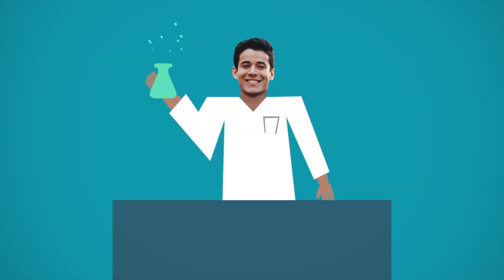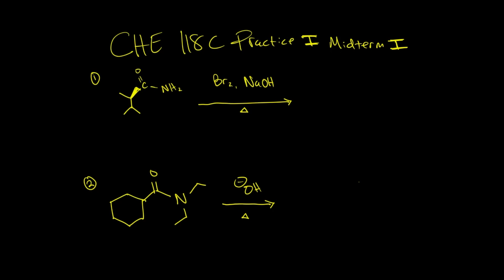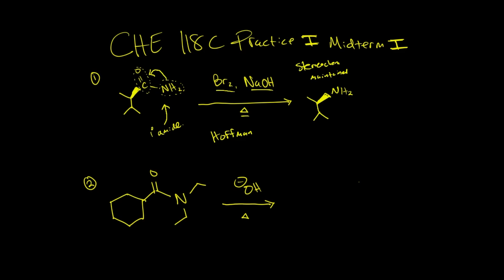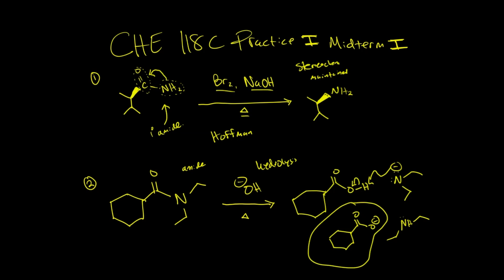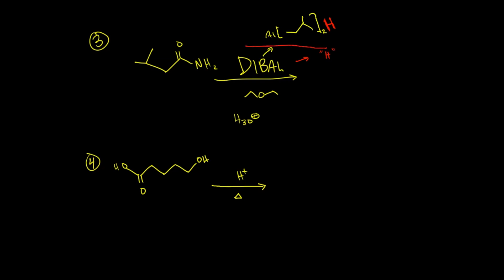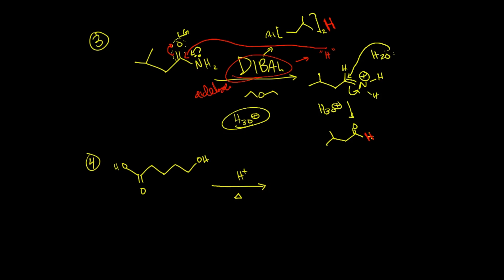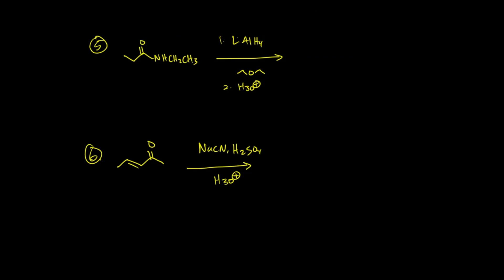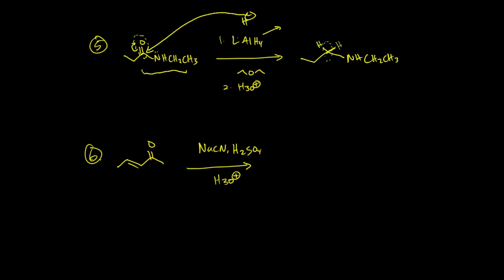CHE 118C Practice Exam I Midterm 1 | AATC | UC Davis | Eric The Tutor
RevolutionizeEducation EricTheTutor UCDavis What's up everybody! Here is a practice exam for CHE 118C Nasiri Fall Quarter 2019. Comment if you have questions or would like to see specific content.